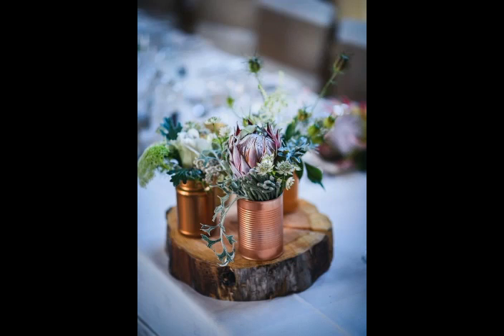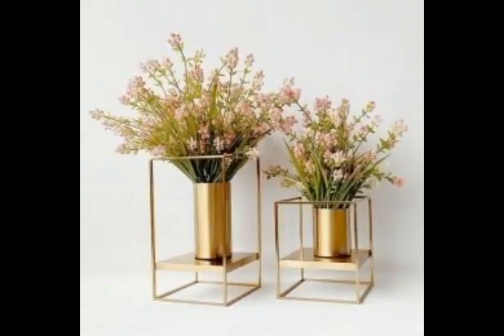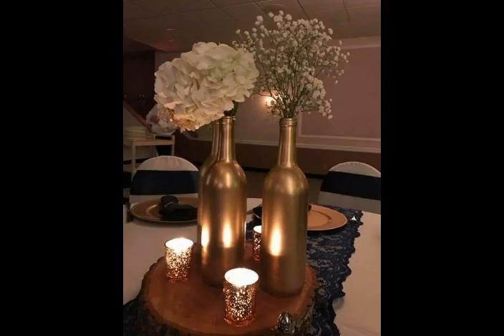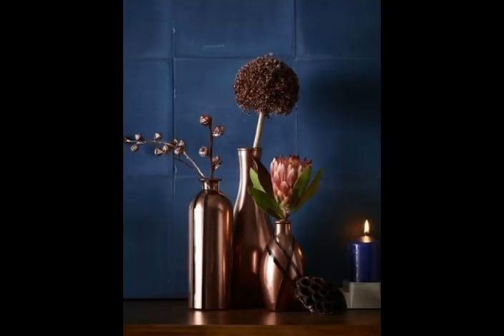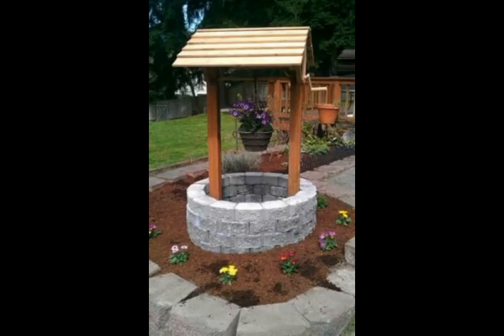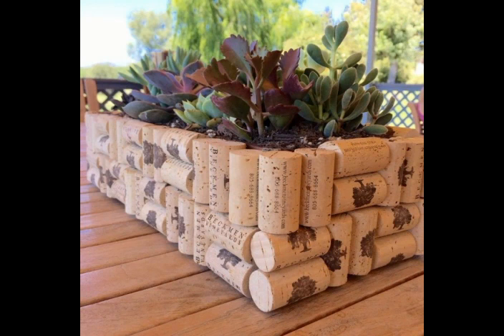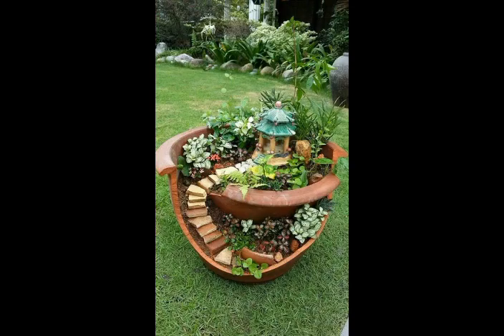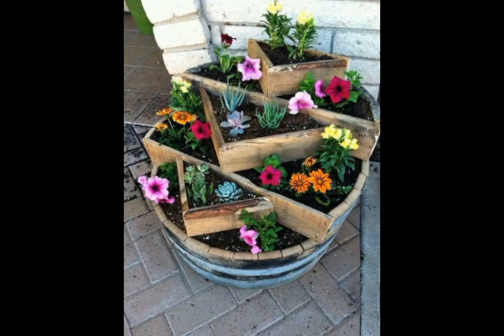Unique and special ideas of ikebana Japanese flowers